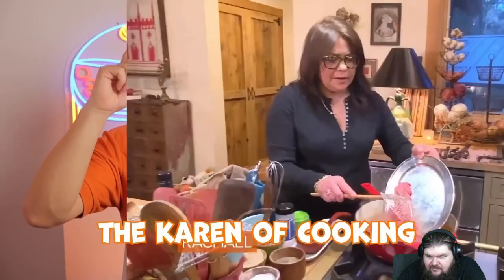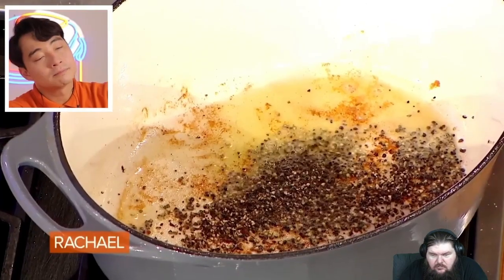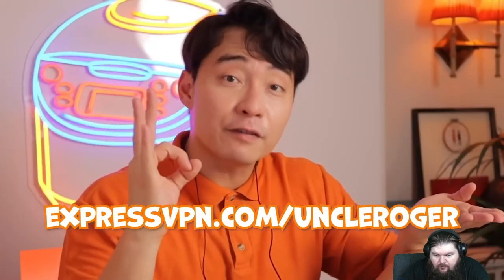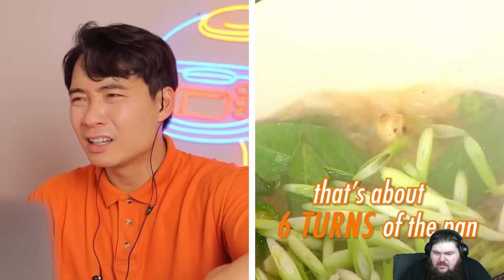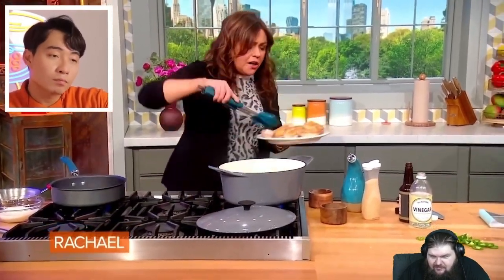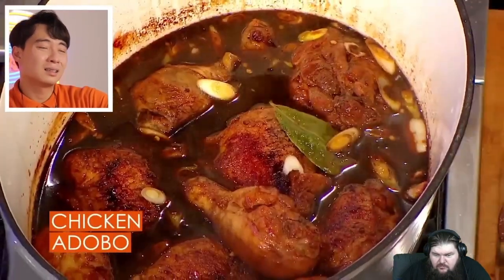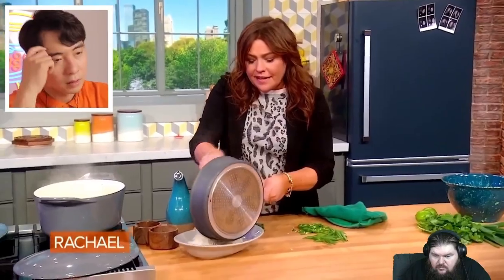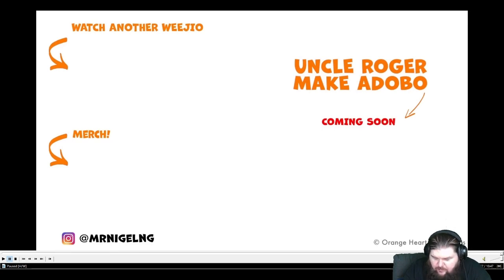Uncle Roger HATE Rachael Ray Adobo Reaction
My reaction to Uncle Rogers Reviews.